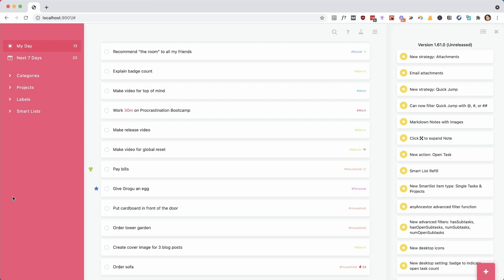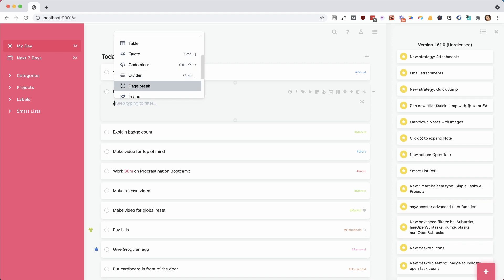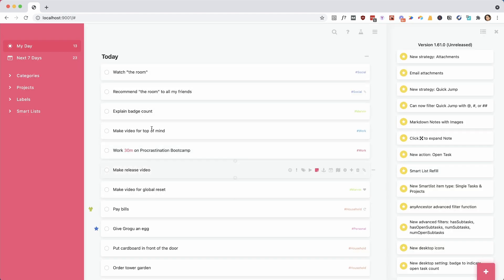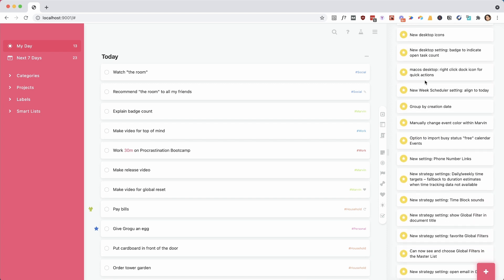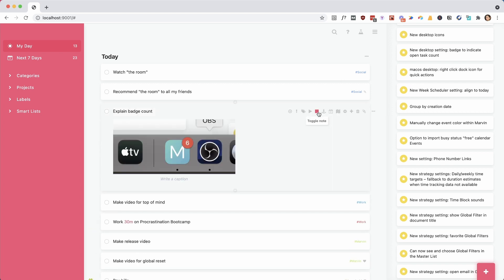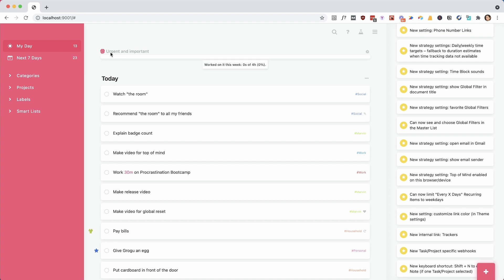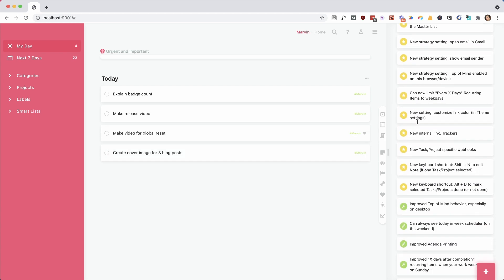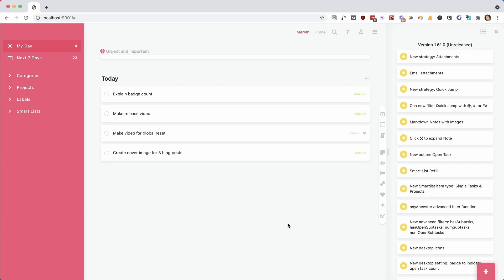Version 1.61.0 - Attachments, Markdown Notes, Quick Jump, Smart List Refill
Amazing Marvin version 1.60.0 is here for you! 🎉

Here is what is what we added:
* New strategy: Attachments
* New strategy: Quick Jump
* Markdown Notes with Images
* Click to expand Note
* Email attachments
* Smart List Refill
* New Smartlist item type: Single Tasks &amp; Projects
* Group by creation date
* anyAncestor advanced filter function
* Manually change Event color within Marvin
* Option to import busy status "free" calendar Events
* Can now see and choose Global Filters in the Master List
* New action: Open Task
* New setting: Phone Number Links
* New strategy settings: Daily/weekly time targets - fallback to duration estimates when time tracking data not available
* New strategy setting: Time Block sounds
* New strategy setting: show Global Filter in document title
* New strategy setting: favorite Global Filters
* New strategy setting: open email in Gmail
* New strategy setting: show email sender
* New strategy setting: Top of Mind enabled on this browser/device
* New Week Scheduler setting: align to today
* Can now limit "Every X Days" Recurring Items to weekdays
* New setting: customize link color (in Theme settings)
* New internal link: Trackers
* New Task/Project specific webhooks
* New advanced filters: hasSubtasks, hasOpenSubtasks, numSubtasks, numOpenSubtasks
* New keyboard shortcut: Shift + N to edit Note (if one Task/Project selected)
* New keyboard shortcut: Alt + D to mark selected Tasks/Projects done (or not done)
* New desktop icons
* New desktop setting: badge to indicate open task count
* macos desktop: right click dock icon for quick actions
* Can now filter Quick Jump with @, #, or ##
* Improved Top of Mind behavior, especially on desktop
* Can always see today in week scheduler (on the weekend)
* Improved Agenda Printing
* Improved "X days after completion" Recurring Items when your work week starts on Sunday
* Persistent day filter is respected in Day Planning
* Improved performance
* Bug fixes